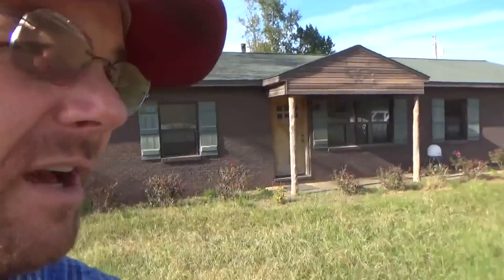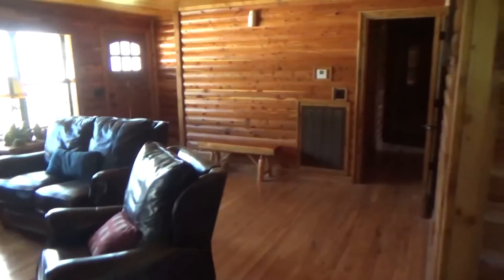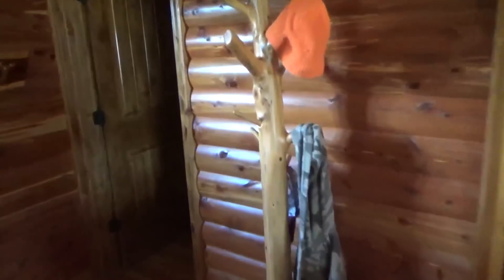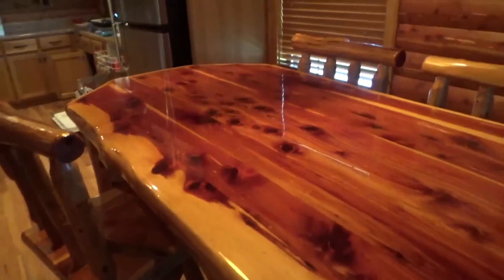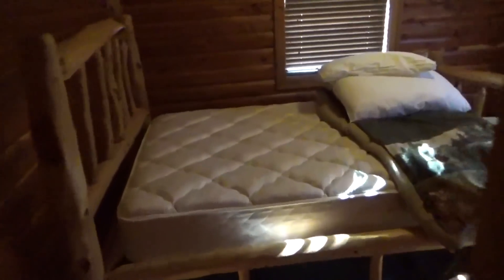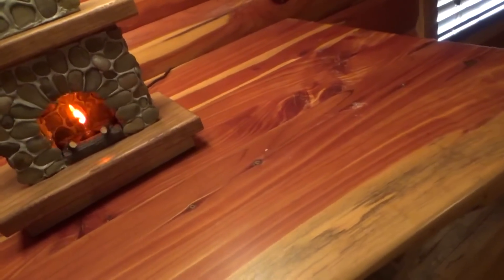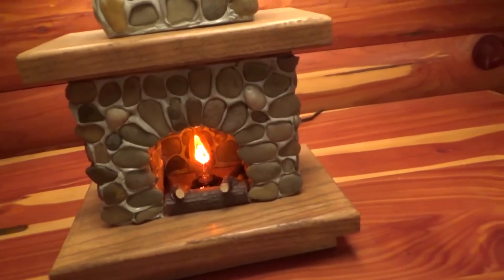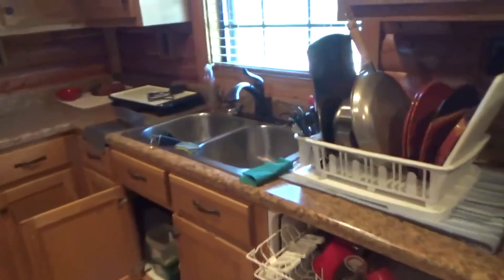THE LODGE "AKA The Brown House" at Hollis Farms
Take a tour of our hunter's lodge at Hollis Farms.